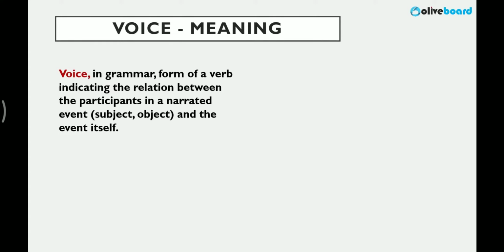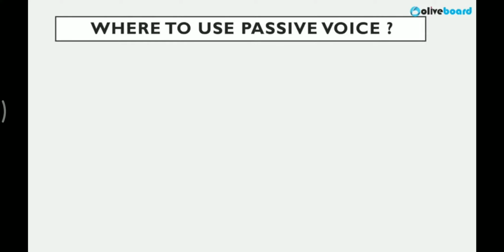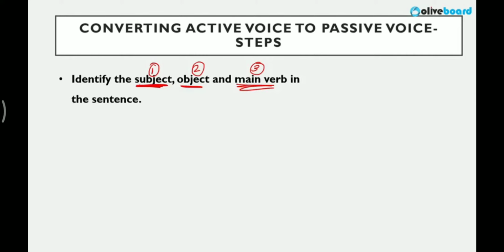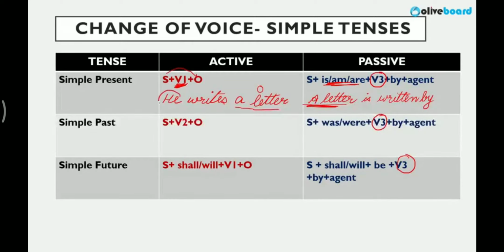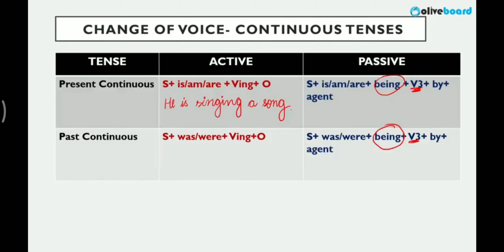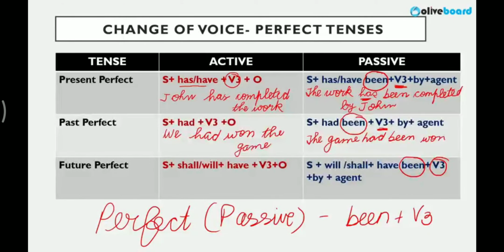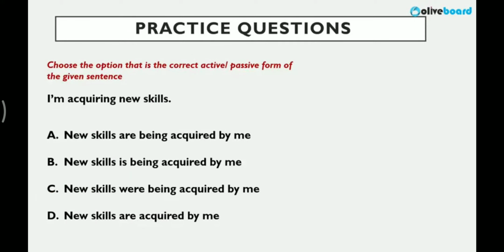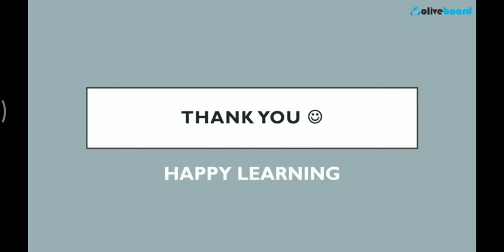Active and Passive voice - 1